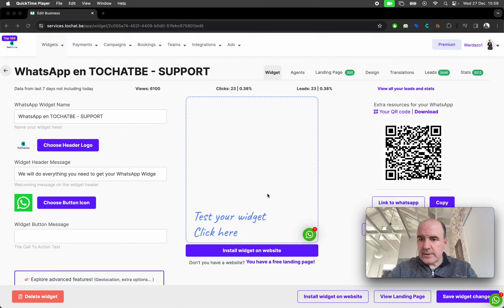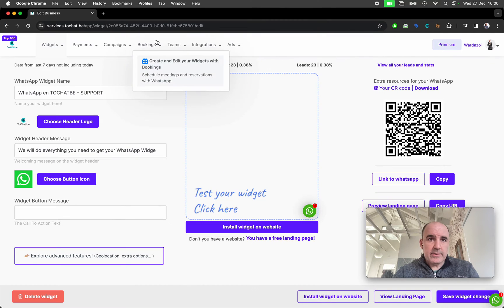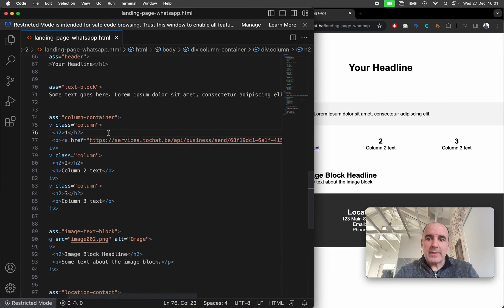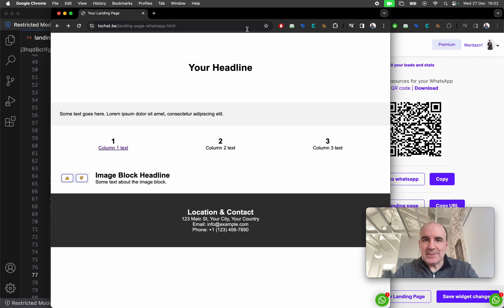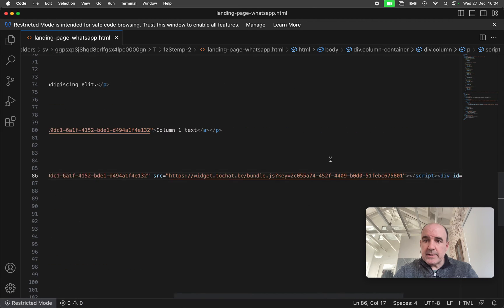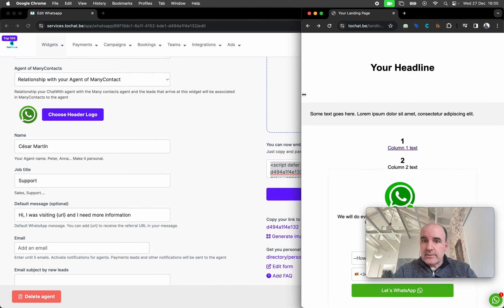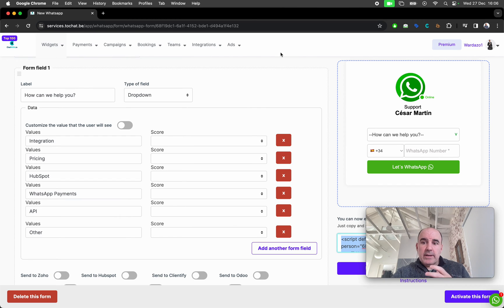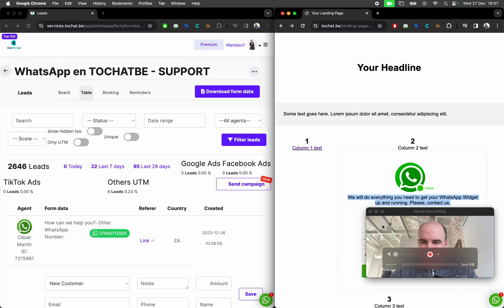WhatsApp HTML code for website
There isn't an official way to embed WhatsApp directly into a website like you would embed a widget or a chat window. However, you can provide a link that, when clicked, opens the user's WhatsApp with a pre-filled message or allows them to chat with a specific contact.

Here are a couple of options:

1. WhatsApp "Click to Chat" Link:
You can create a link that users can click to start a chat with a specified phone number.

2. WhatsApp widget html code:
You can insert a floating element for your users to connect with you.

3. WhatsApp Form:
you can embed a WhatsApp Form in your HTML page.

Create your free account here: tochat.be